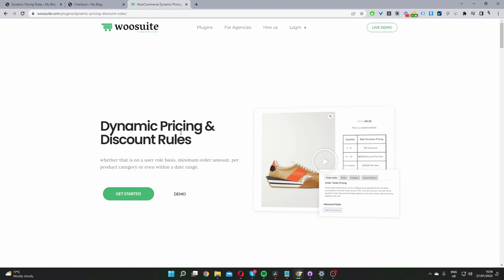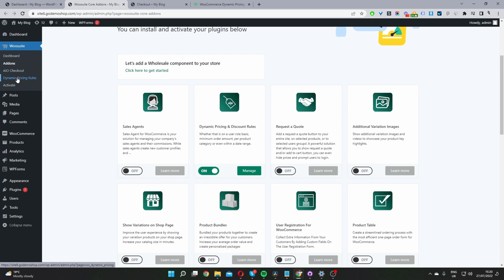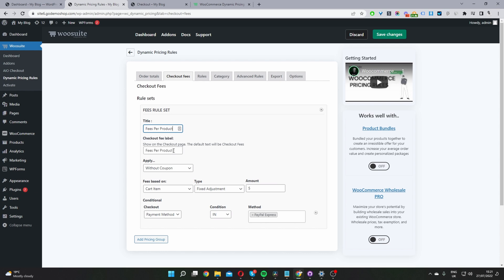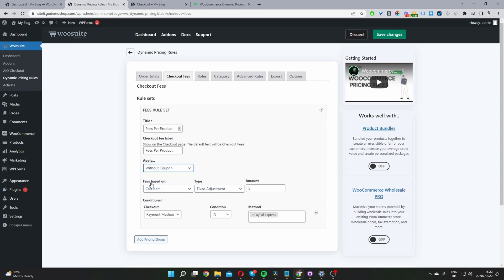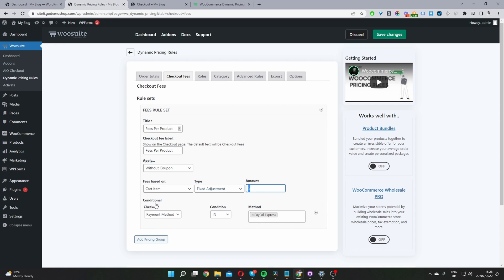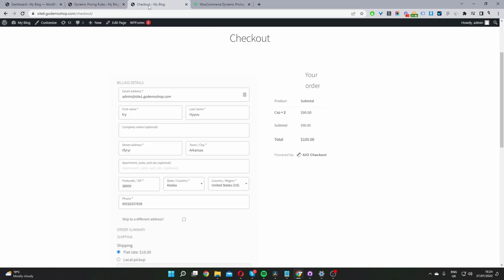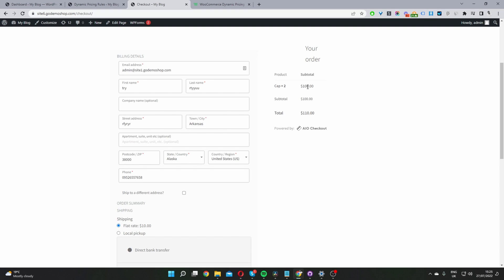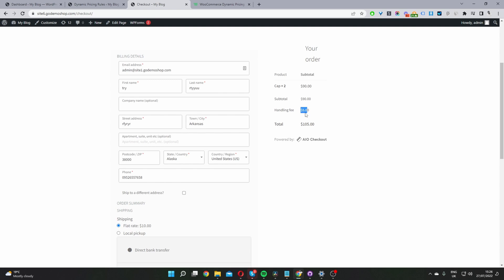How to set WooCommerce Handling Fee Per Product (Step by Step)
In this video, I'll show you how to set a handling fee per product in WooCommerce in just a few simple steps.

00:00 intro
00:10 Download AovUP Dynamic Pricing & Discount Rules
00:27 Upload and Install AovUP Dynamic Pricing & Discount Rules
00:57 Configure handling fee per product
03:25 Test handling fee per product works
05:02 Recap